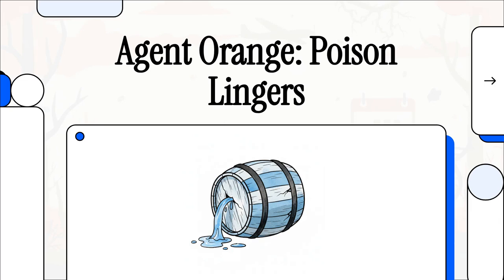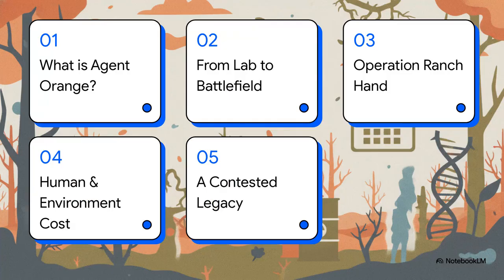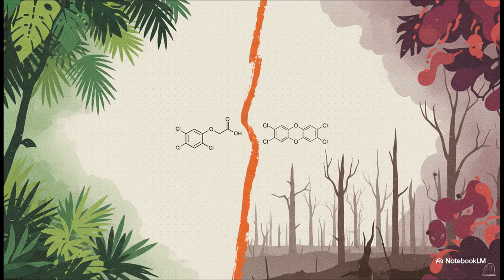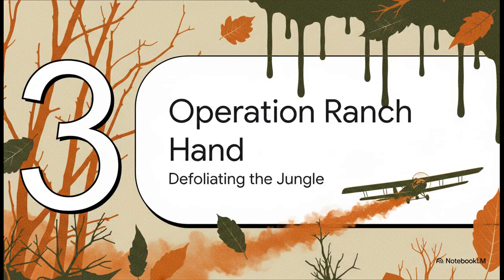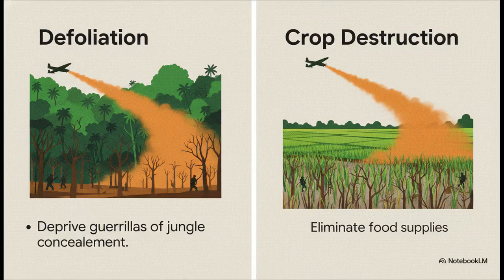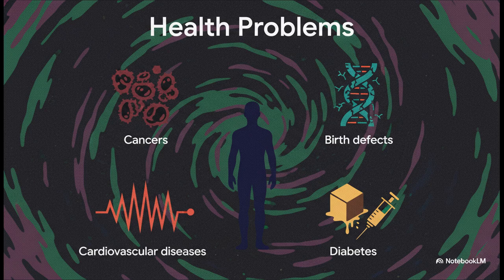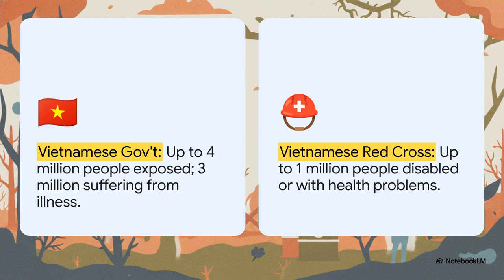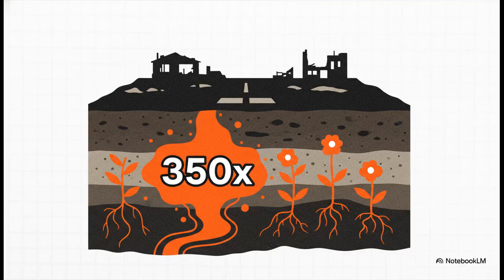The Toxic Rain: The Truth About Agent Orange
The program aimed to eliminate forest cover and destroy crops used by enemy forces, but the dioxin contaminant left a trail of severe health consequences that would last for generations.
In this video, we explore Agent Orange and Operation Ranch Hand. You will understand the real story behind the toxic legacy of chemical warfare during the Vietnam War, based on factual events.
In this video you will discover:
• How British military precedents in Malaya inspired the US herbicide program
• The specific link between dioxin exposure and various cancers among veterans and civilians
• The scale of lasting environmental destruction across Southeast Asian ecosystems
Ongoing diplomatic efforts and remediation projects continue to decontaminate former storage sites as legal battles and compensation claims define the chemical's historical impact.